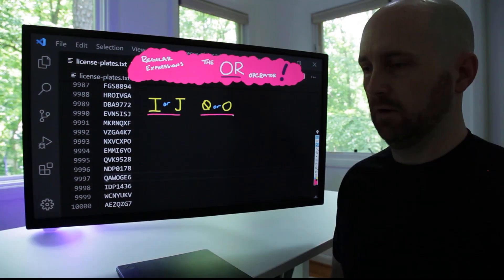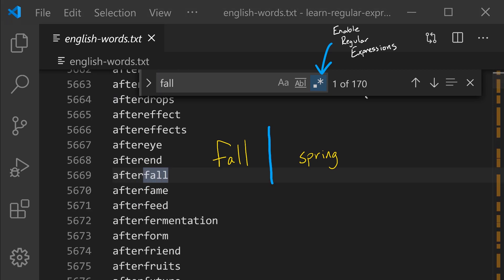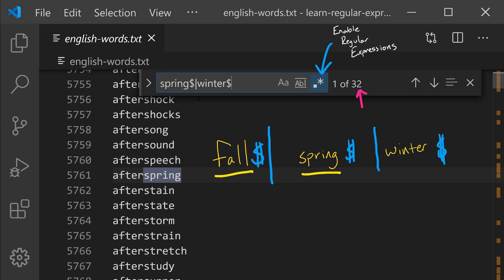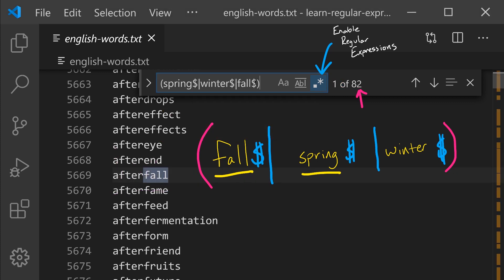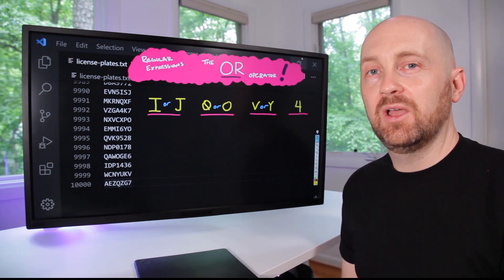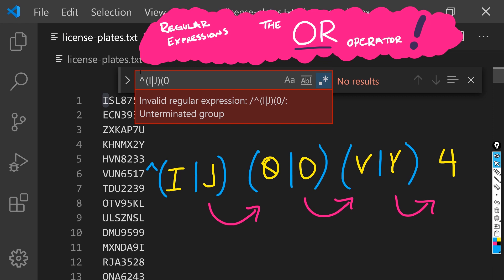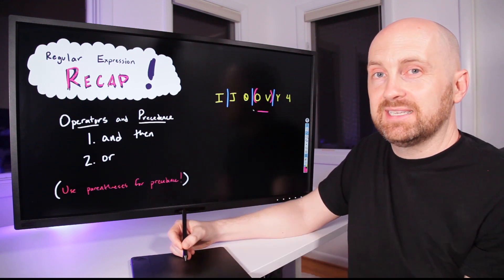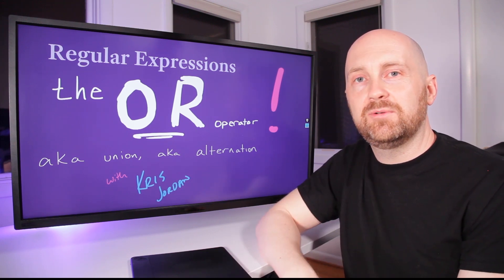Regular Expression OR Operator and Operator Precedence (aka the Alternation Operator)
The OR operator allows you to compose regular expression patterns to match any one out of a set of alternative choices. The OR operator's precedence is lower than the AND THEN operator's. Using parenthesis to control the order of operations in a regular expression pattern, just like you do in algebraic expressions, is commonly useful when writing regular expressions that involve the OR operator. The OR operator is more technically referred to as the alternation or union operator.

This is the second video in "A Mysterious, Little Course on Regular Expressions", a short introductory course on applied regular expressions. The first video introduced the AND THEN (concatenation) operator and gave instructions for setting up your computer with Visual Studio Code and the course's project repository with the same files used in the video.

Instructions for Following Along:
1.
2. In VSCode, Go to View, then Command Palette, type Git: Clone and press enter
3. For the Repository URL, copy and paste
4. Select the Folder/Directory you would like to save the project, press ok. Open the project.
5. In the Files Explorer Pane in VS Code, you should now see the three .txt files we're using in the videos:
- english-words.txt has nearly 400,000 English words, one per line
- license-plates.txt has the 10,000 "license plates" we're searching to solve the mysteries
- noisy-numbers.txt has 1,000 lines of phone number-like entries

About me: Hey, hey! I'm Kris Jordan (he/him/his), a professor who teaches computer science at the University of North Carolina at Chapel Hill. Back when I first tried to learn regular expressions it felt like a lot of weird, cryptic incantations to memorize. I couldn't separate the essential concepts to understand from the merely convenient shorthand add-ons. When I was was taught their theoretical basis, I struggled to connect academic notation and abstract examples with real-world syntax and concrete applications. So I'm teaching this for you the way I wish regular expressions were introduced to me: fundamentals-first with the syntax of modern applications in an actively hands-on, follow-along style.

If you enjoy learning, or being refreshed on, useful applications of fundamental ideas in computer science, data science, and software engineering, I encourage you to Subscribe to my channel so you can follow along as new lessons are added on a variety of subjects you'll find valuable!